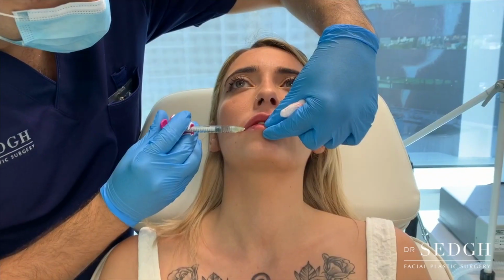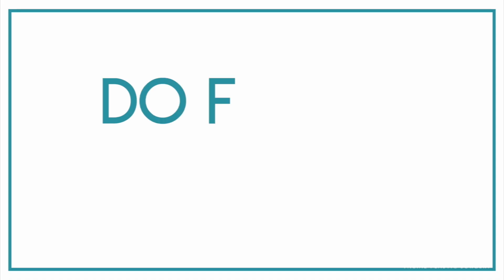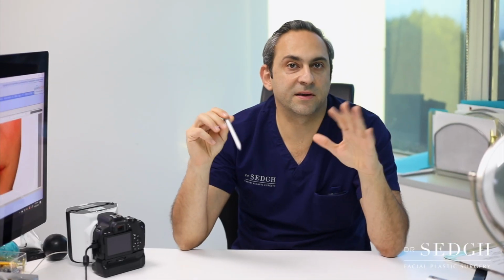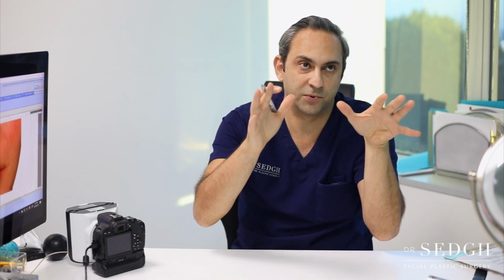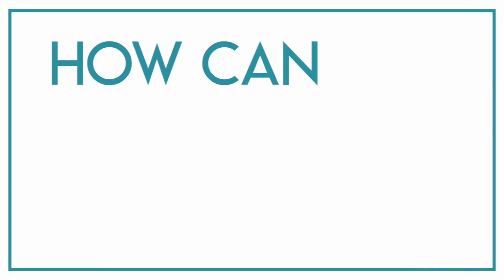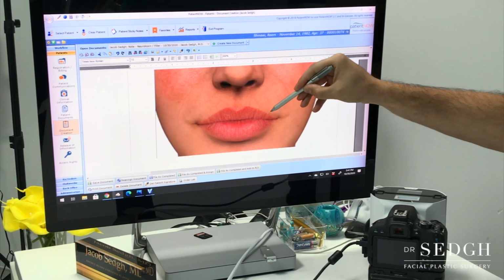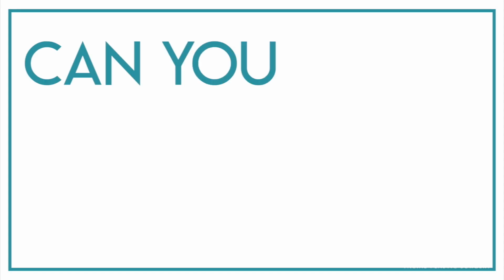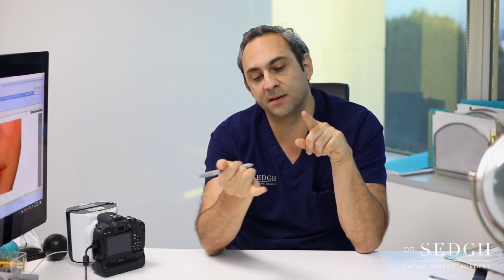Dr. Sedgh answers the most commonly asked questions concerning LIP FILLER.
Lip Filler: Most commonly asked questions.

Address: 9201 SUNSET BLVD SUITE 414